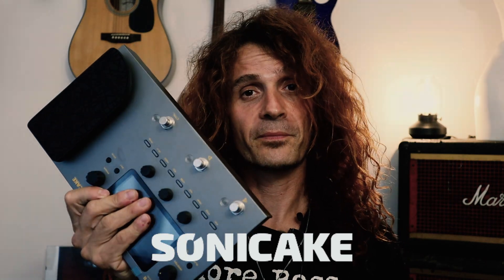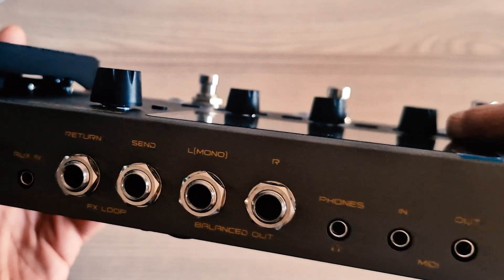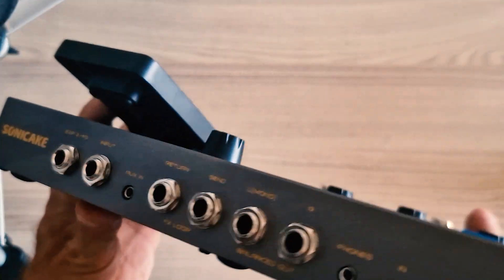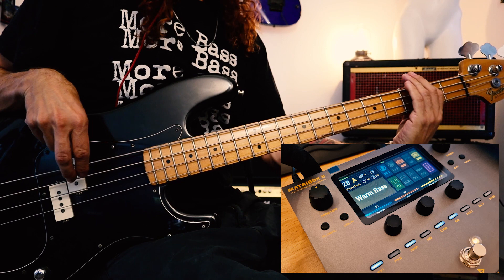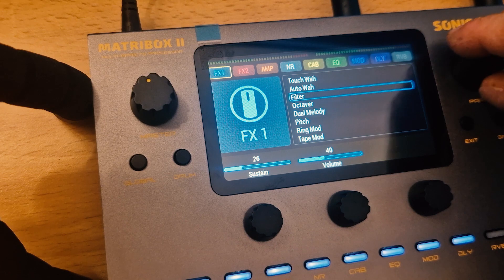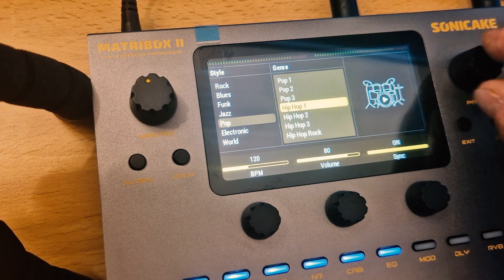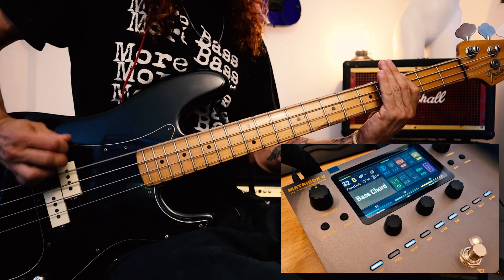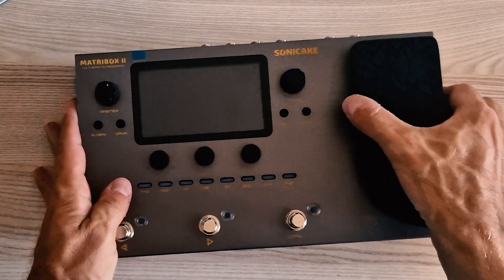Sonicake Matribox II - Pedal Review & demo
🎸I Use   @DRHandmadeStringsOfficial